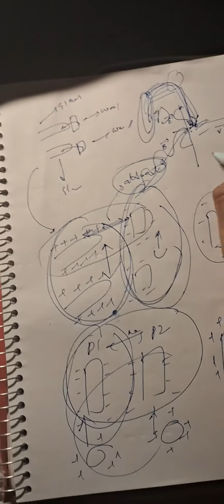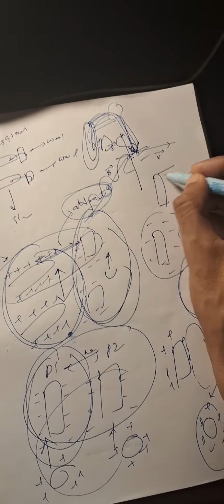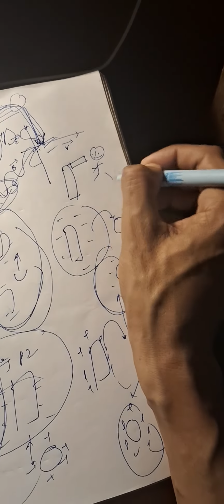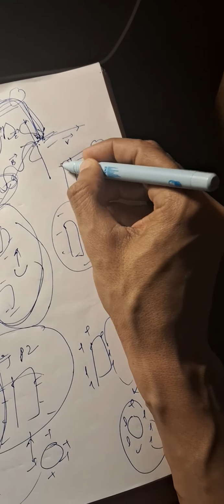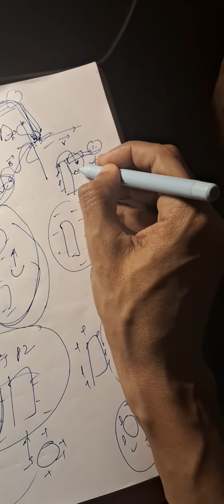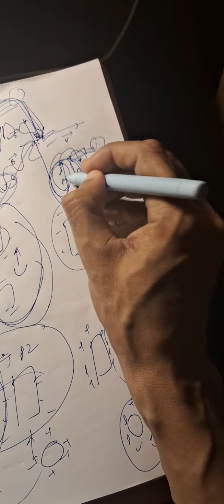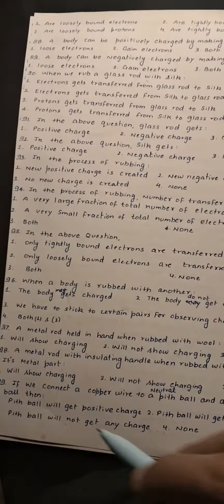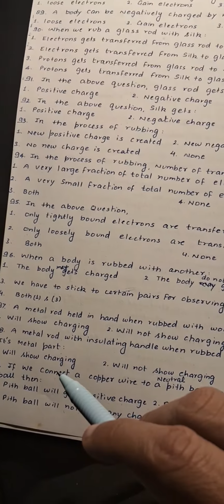ONP3-NCERT-ELECTRIC CHARGE & FIELDS-9-acharya vishvendra